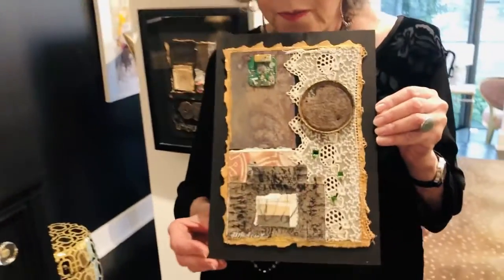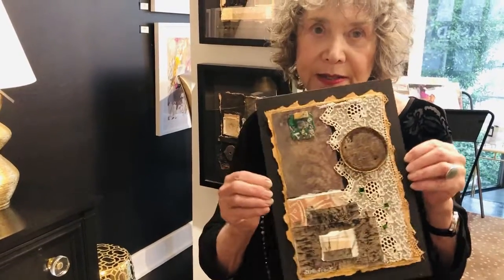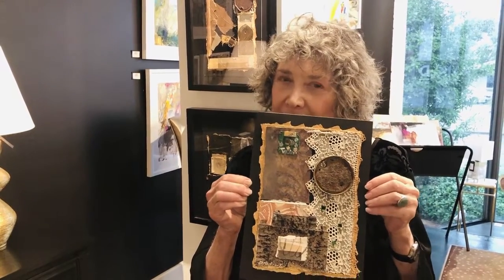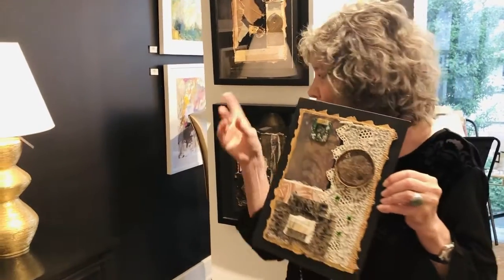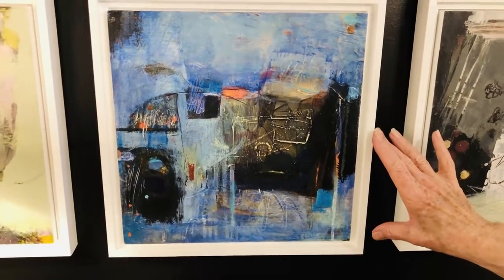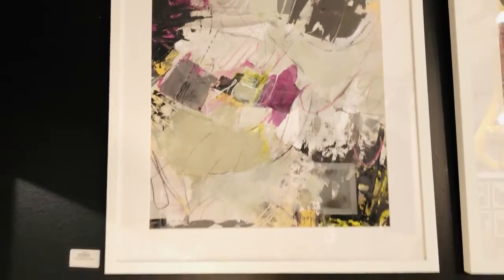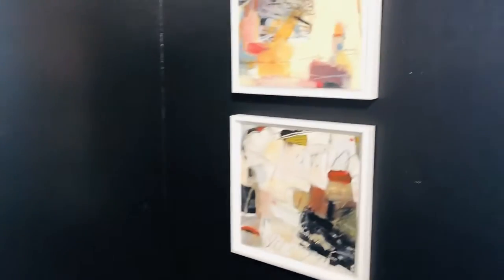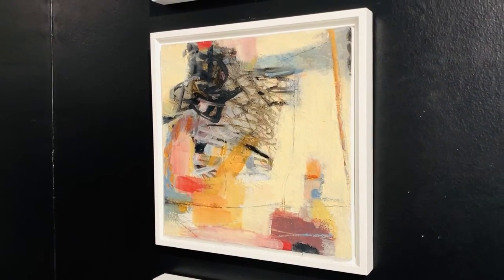Lesta Frank at Citrine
Check out Lesta's show going on at Citrine Home through mid-October!